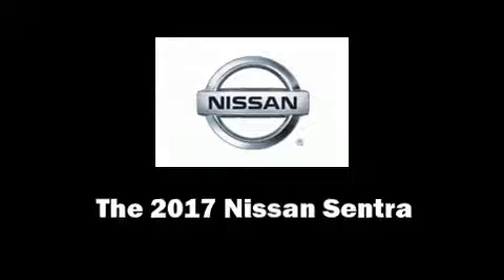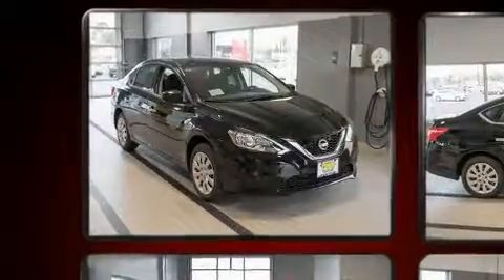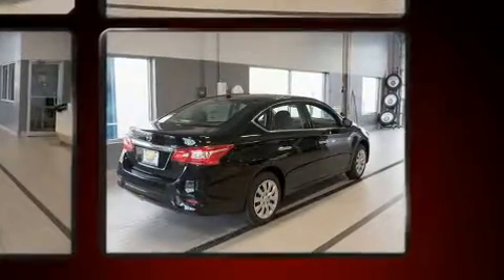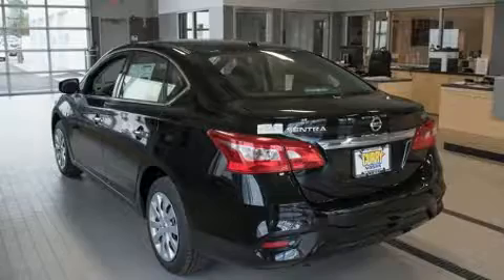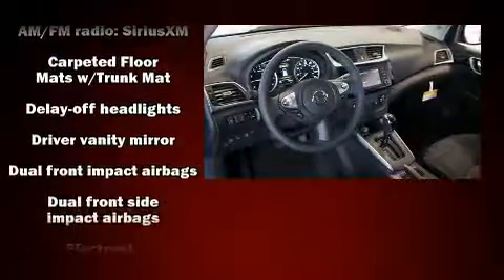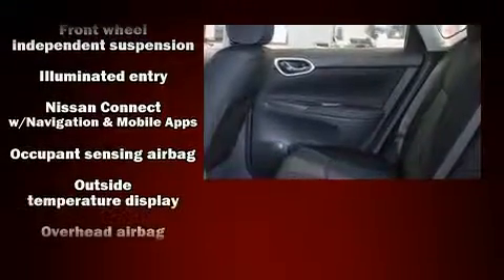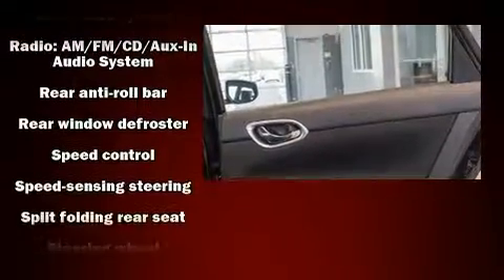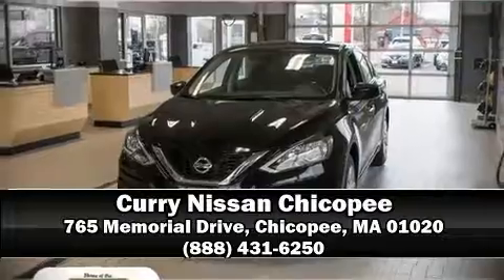2017 Nissan Sentra SV in Chicopee, MA 01020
Get excited about the 2017 Nissan Sentra. This 4 door, 5 passenger sedan leads among competitors in its segment. Smooth gearshifts are achieved thanks to the efficient 4 cylinder engine, and for added security, dynamic Stability Control supplements the drivetrain. Nissan prioritized fit and finish as evidenced by: a tachometer, variably intermittent wipers, front bucket seats, air conditioning, power windows, an overhead console, and 1-touch window functionality. Premium sound drives 6 speakers, providing you and your passengers a sensational audio experience. Nissan also prioritized safety and security by including: head curtain airbags, front SIDE impact airbags, traction control, brake assist, a security system, and ABS brakes. This car was designed with safety in mind, allowing you to drive with even greater assurance. Our sales reps are knowledgeable and professional. They'll work with you to find the right vehicle at a price you can afford. We are here to help you.